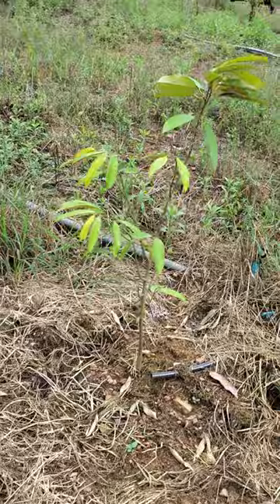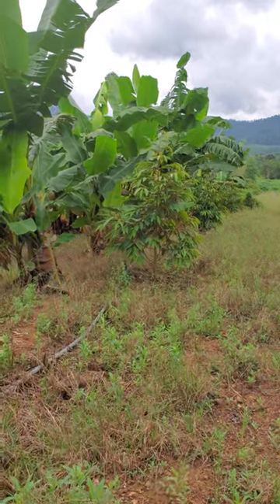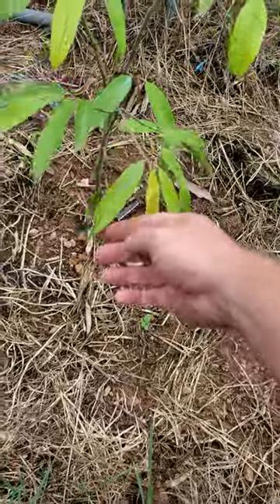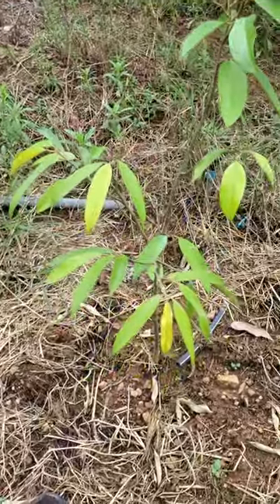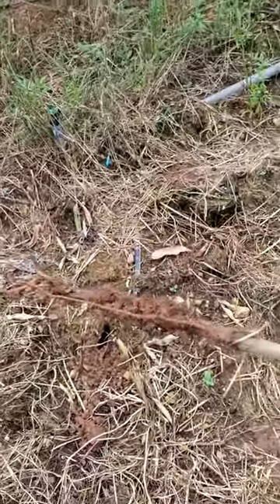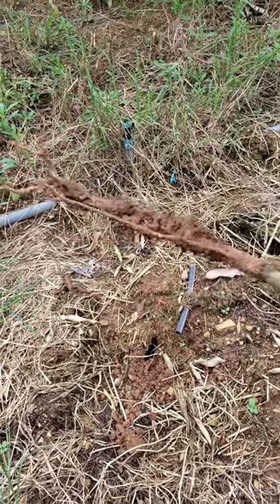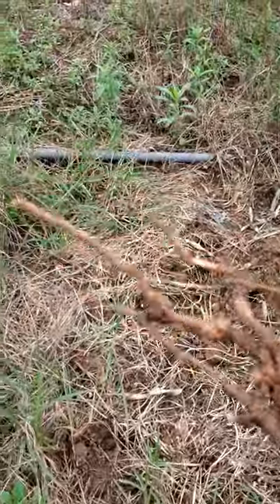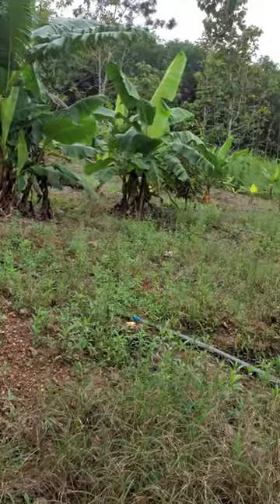Durian That Just Doesn't Grow! What's the Cause?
Sometimes you plant a Durian or a fruit tree that just doesn't grow but still doesn't die.  This can be many things and I pull out the dead tree to have a look. Please comment if you know anything about this and why this happens.